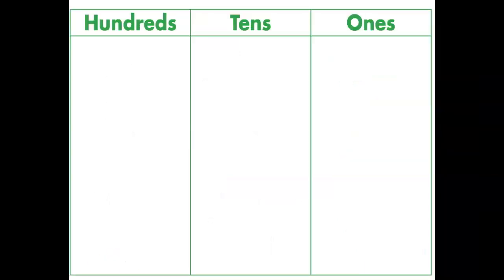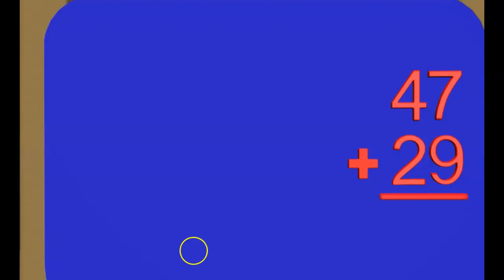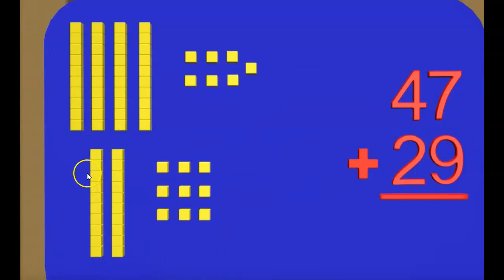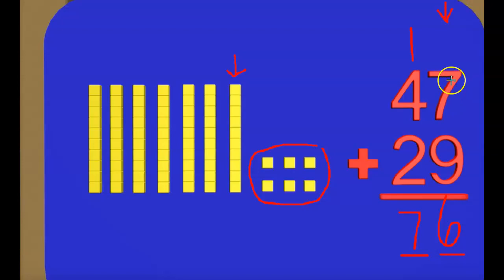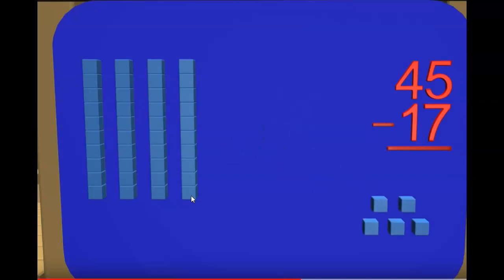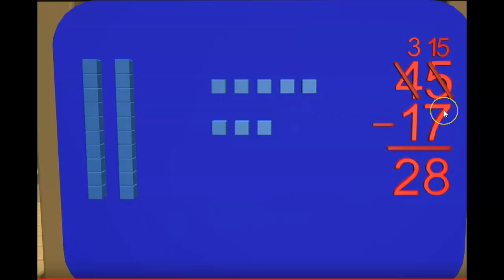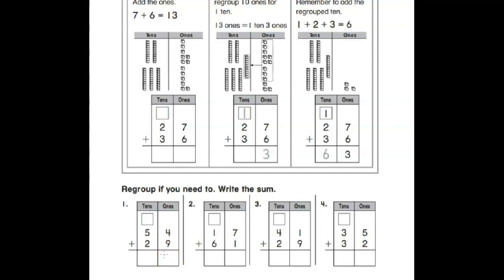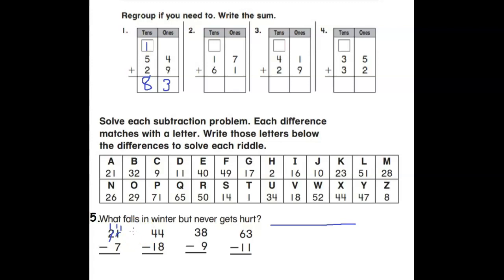Add and Subtract w Regrouping